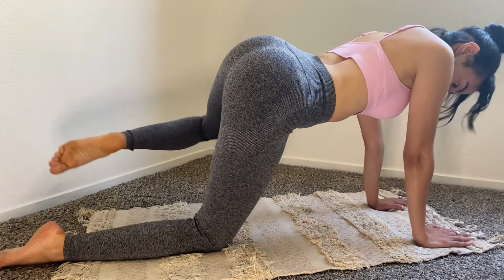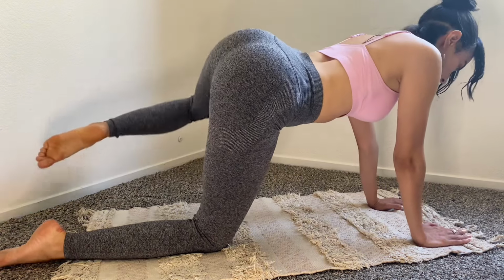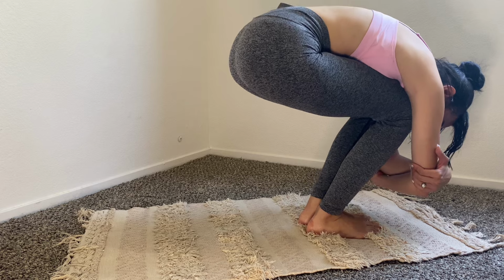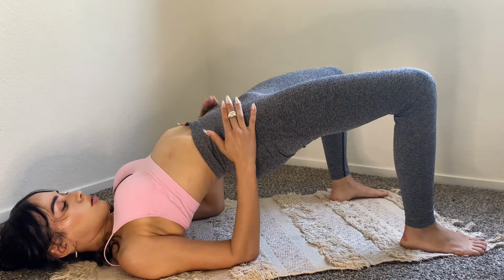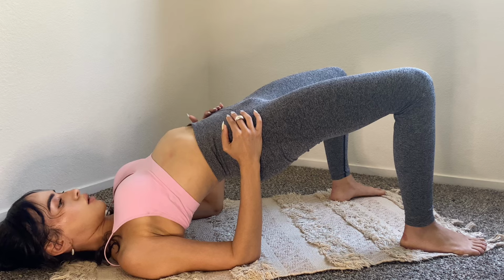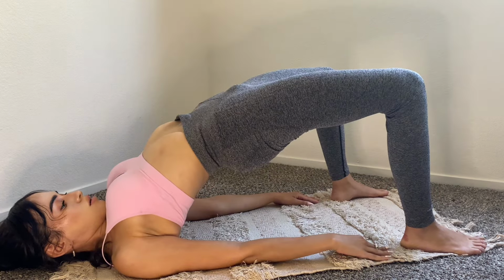𝐁𝐫𝐞𝐚𝐭𝐡𝐰𝐨𝐫𝐤 & 𝐏𝐢𝐥𝐚𝐭𝐞𝐬 For Toned Legs and Abs ♥︎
Join me for some breathwork & pilates so that you can get super toned legs and abs! This routine is especially effective if you do it on a daily basis.

Breathwork is essential for harmonizing and balancing our energies. You get to experience a clear mind and fluid body as we navigate a very fun Pilates session.

Pilates is an easy way to get a toned body without doing strenuous or difficult workout routines. It can also be done right at home on a comfy rug, or on your yoga mat.

Let’s have an enjoyable session and get to sculpting that summer body!

- The Starseed Faction ♥︎